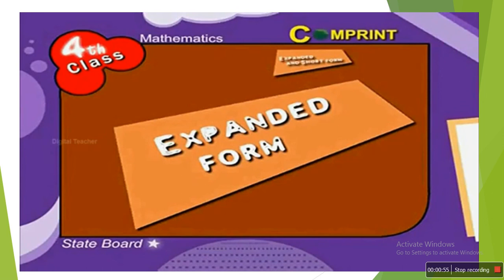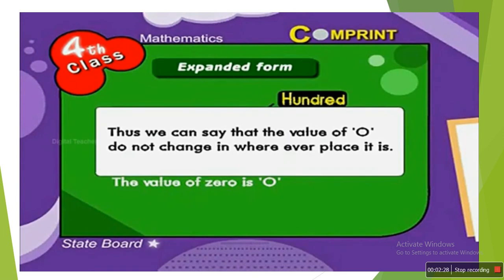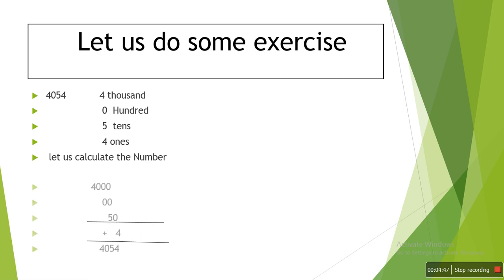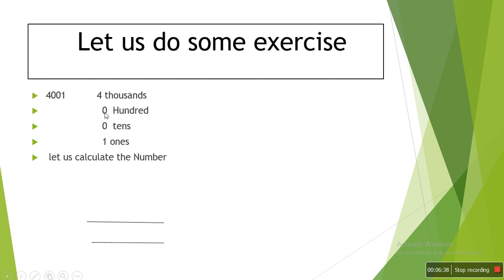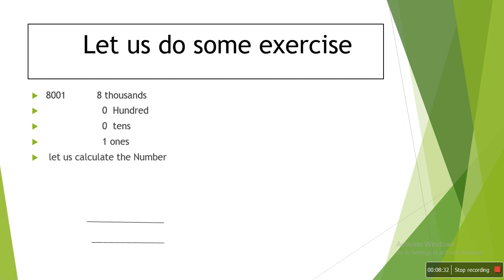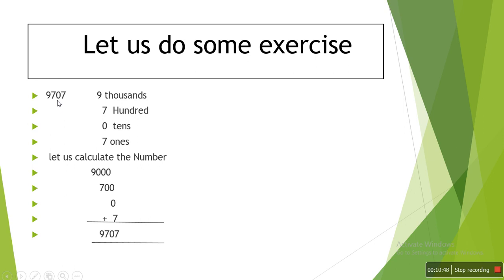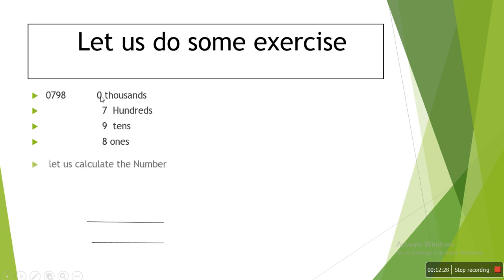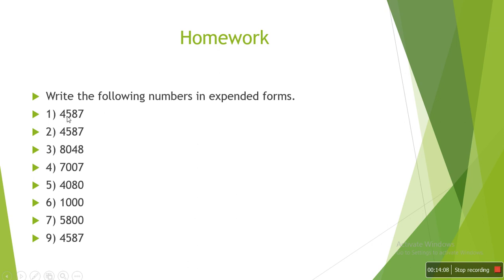Class 4 Maths Expanded Forms By Sanjay Kumar